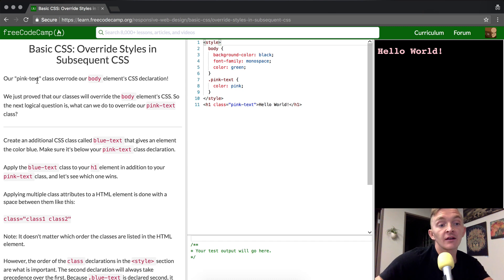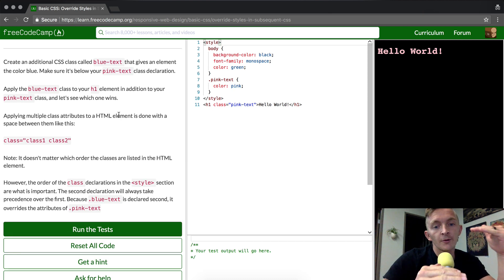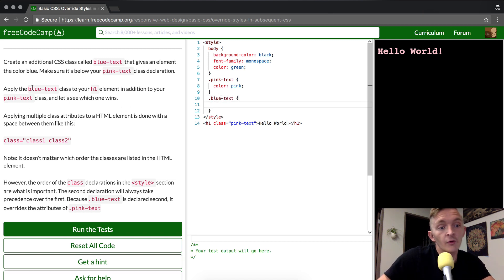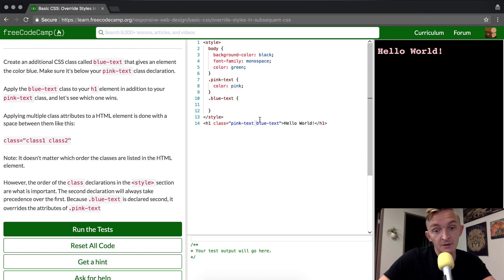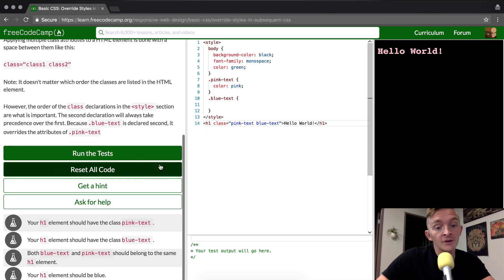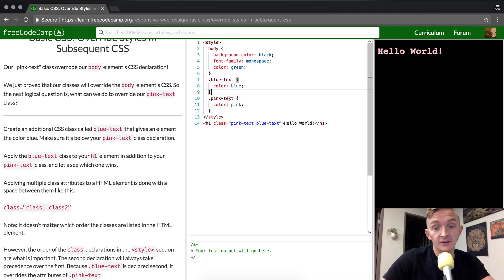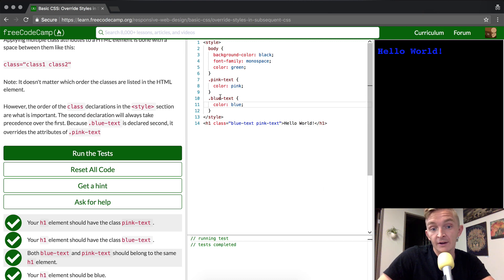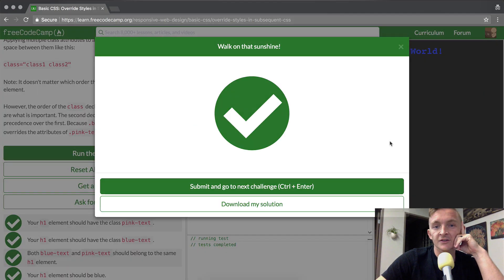Basic CSS - Override Styles in Subsequent CSS - freeCodeCamp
In today's basic css tutorial we will override styles in subsequent css declarations. This is a part of the Free Code Camp curriculum. Enjoy!